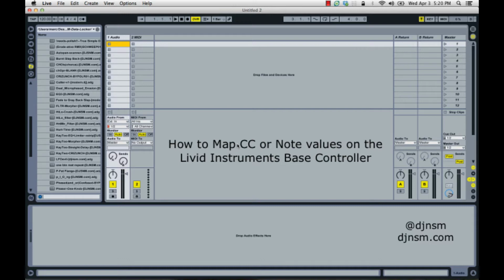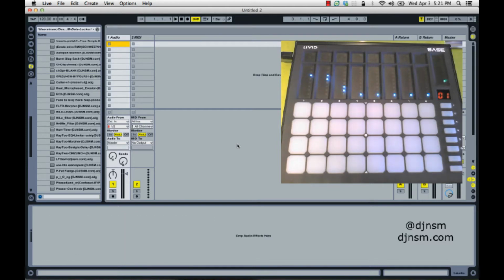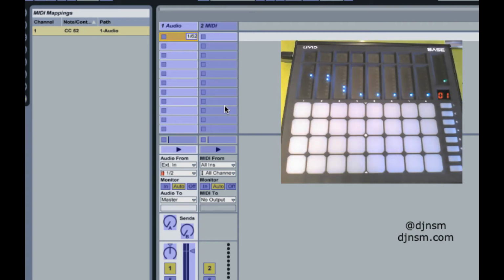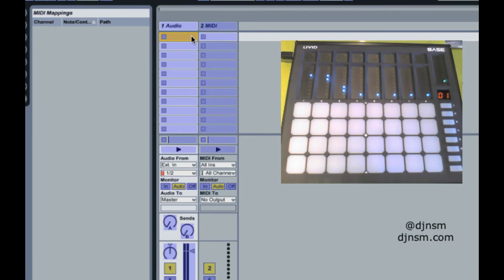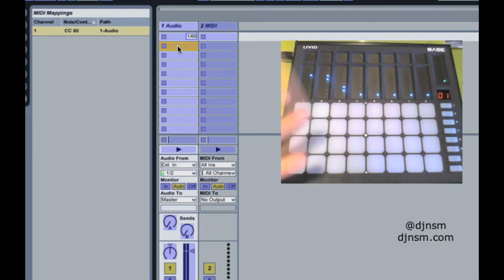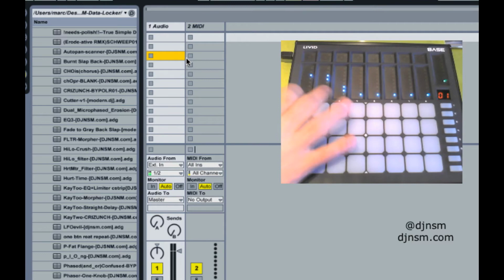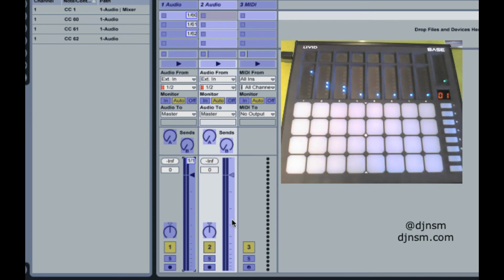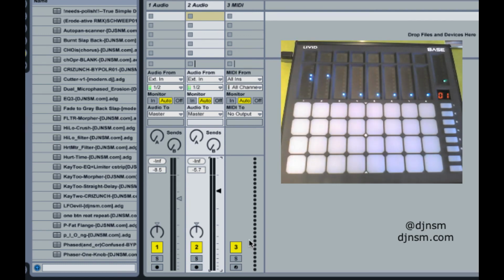Mapping CC's and/or Notes in Ableton using Livid Base controller [DJNSM]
The Base is out, not need to "push". This little tutorial shows how to select Note or CC for mapping using the default settings for the Base controller in Ableton.  You will learn how to put a matchbox car into orbit as well as use pad and fader assignment of CC values (and note).